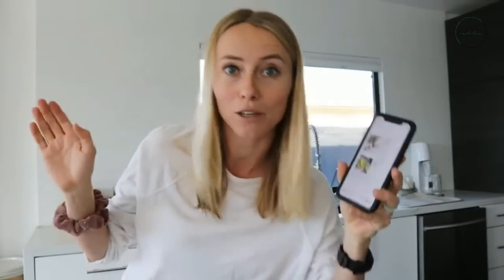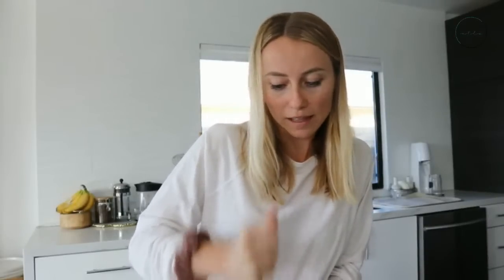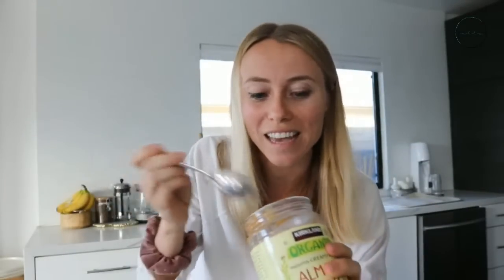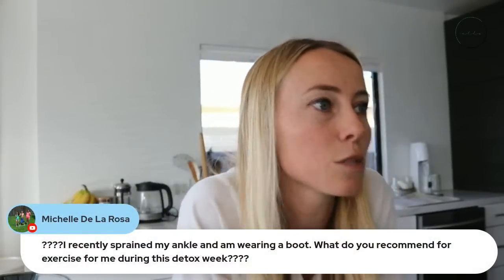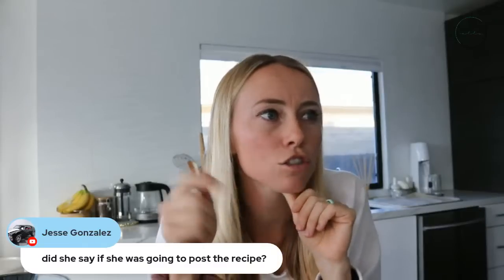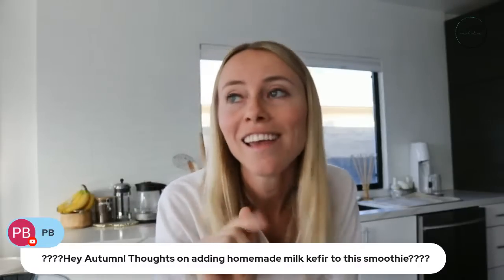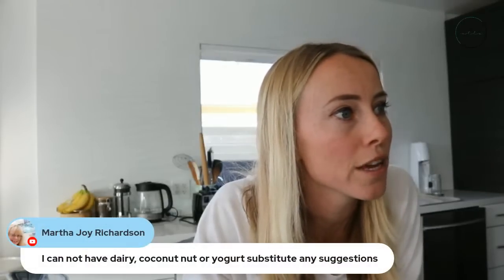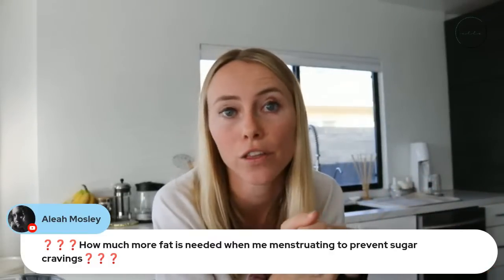🔴 BEST Detox Smoothie For Weight Loss!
Join us for the 7 Day Detox!👇🏻

In this livestream, I'm sharing my FAVORITE Detox Smoothie for DETOX WEEK!!

Ginger Cacao Superfood Smoothie
10 oz. unsweetened coconut milk
1 serving unsweetened protein powder OR 1 cup greek yogurt
1 Tbsp. Coconut butter
1 tsp. Cinnamon
1/4 tsp. Ground ginger
1/8 tsp. Ground nutmeg
1 Tbsp. Almond butter
1 Tbsp. Chia seeds
1/2 frozen banana
1 Tbsp. Cacao nibs